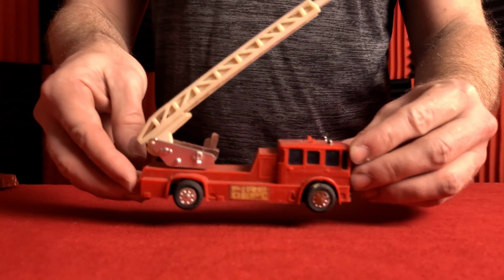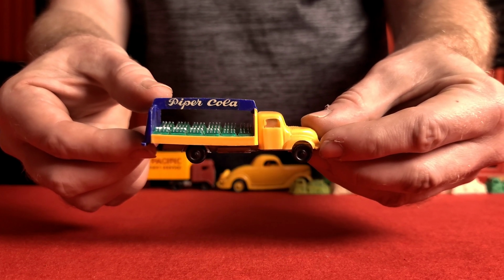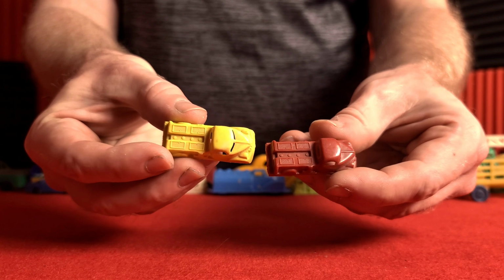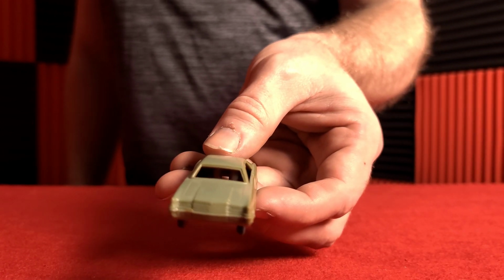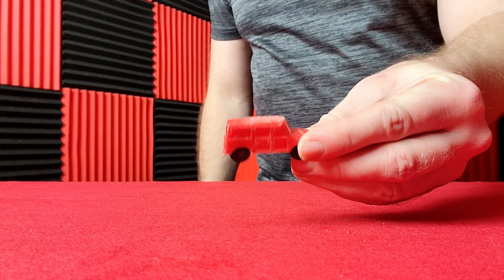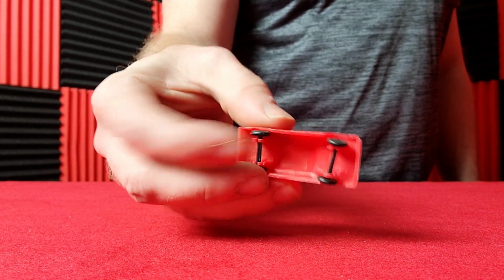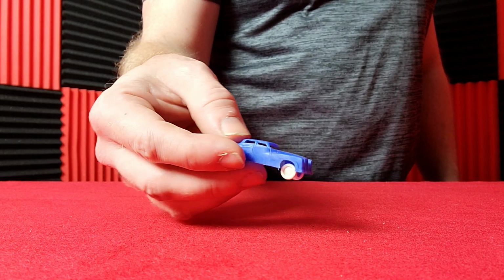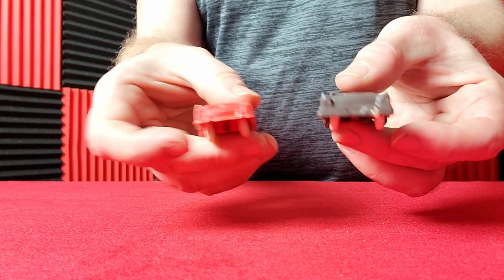LOTS & LOTS of OLD PLASTIC TOY CARS {1930s-1970s}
Lots of Old Plastic Toy cars. We got a bunch of them from the 1930s to the early 1970s. We love old vintage toys and if you do as well.